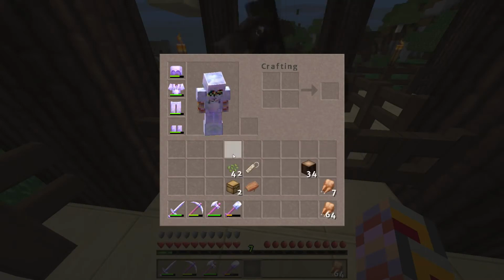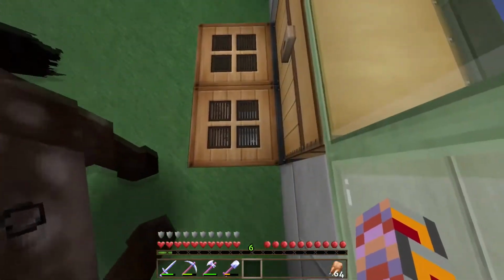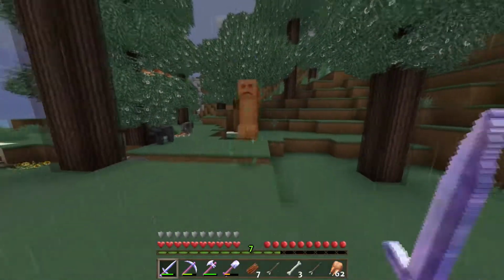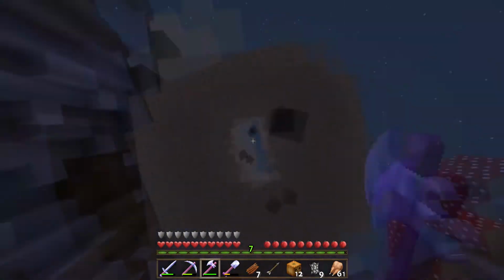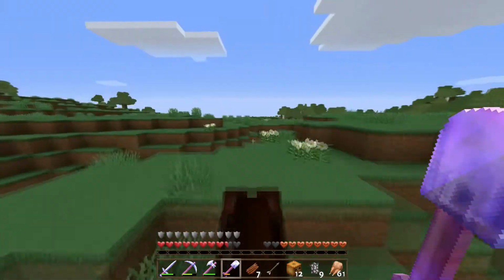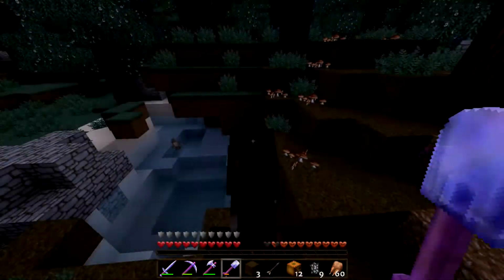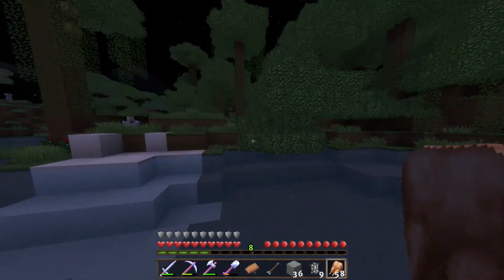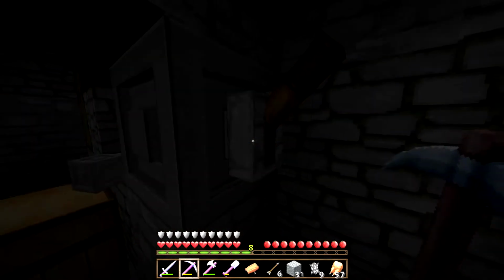Parrot Quest - Minecraft Pitforge SMP II #9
I go on an adventure in an attempt to find parrots.